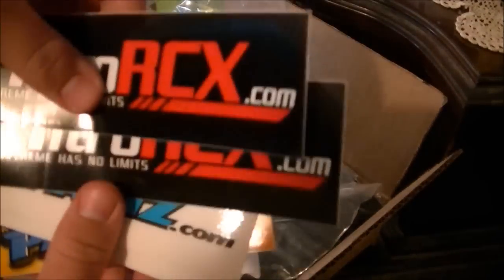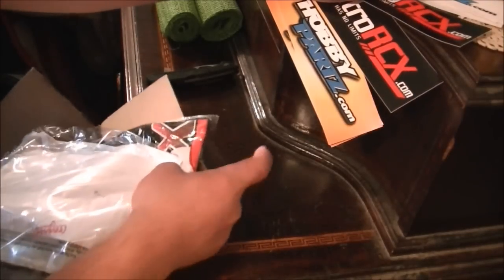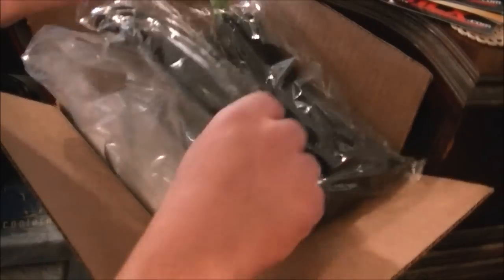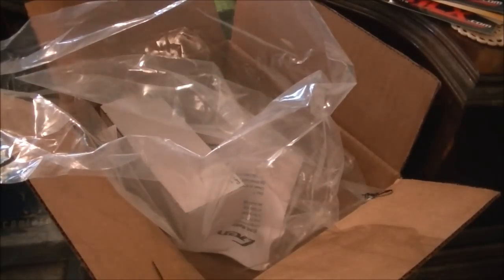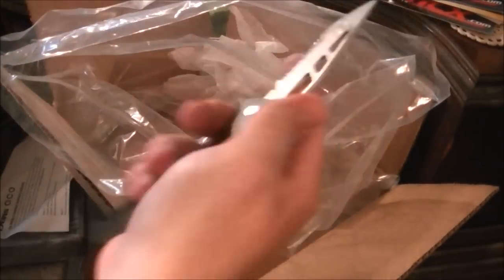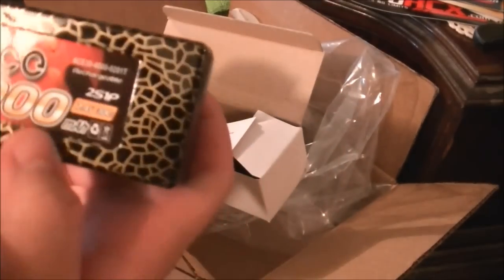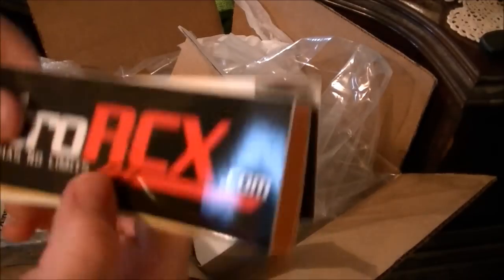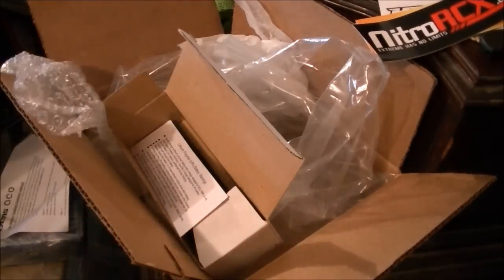GENS ACE LIPO Fan GiveAway Winner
thanks to everyone! bobby and the nitrogirlz you guys rock!